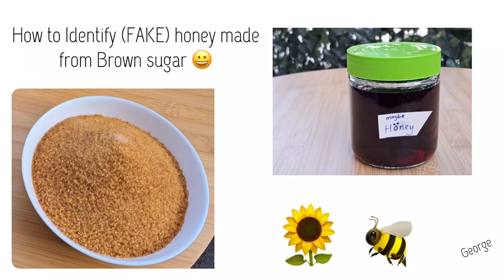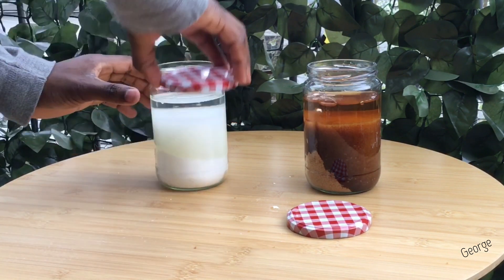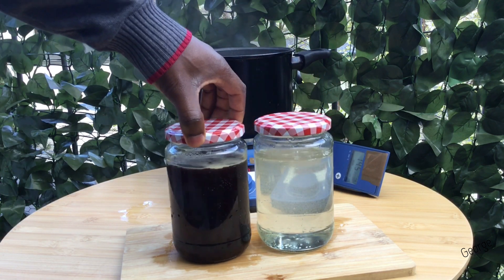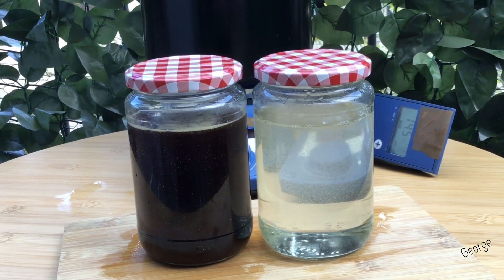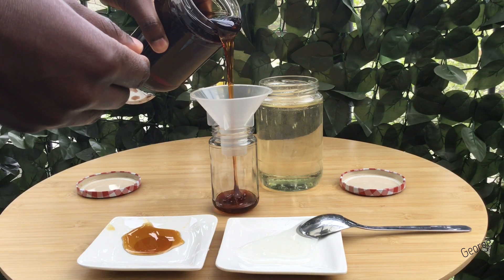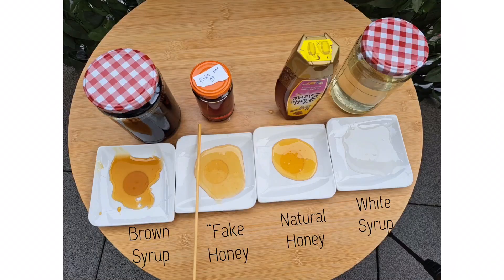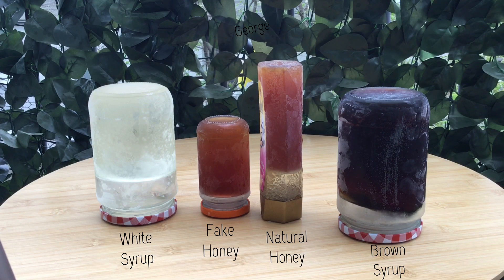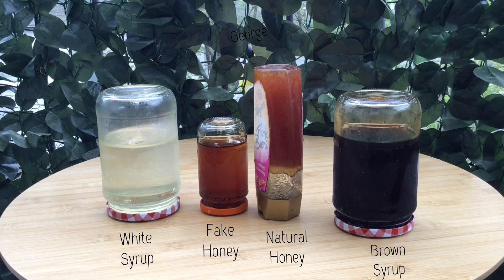How to IDENTIFY FAKE HONEY - How to make FAKE HONEY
How to make "fake Honey" and how to identify "fake Honey".
fascinating chemistry experiments